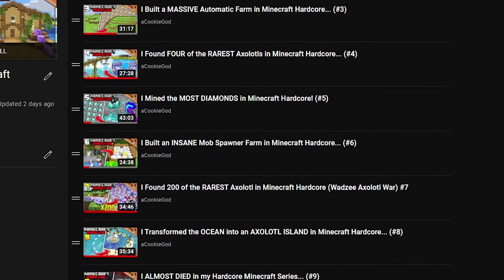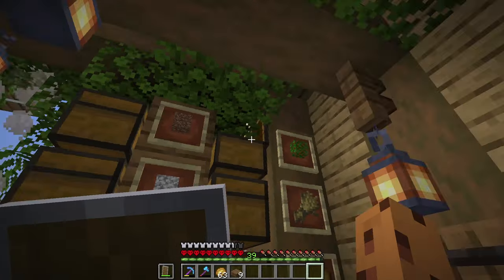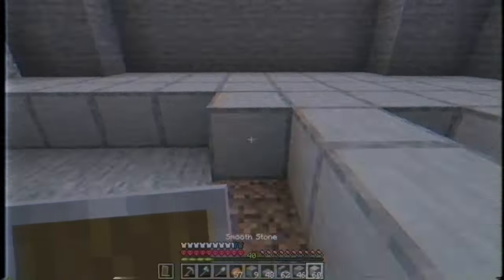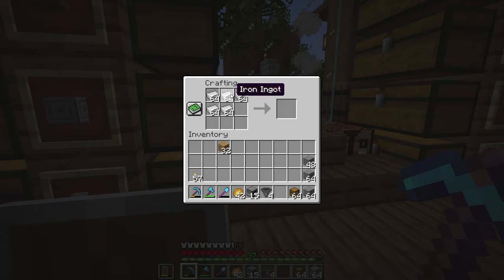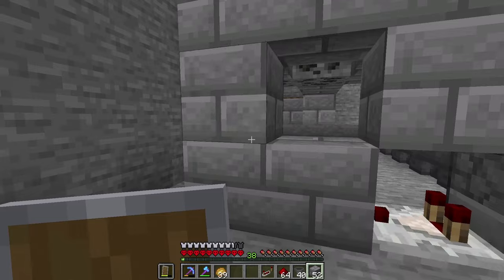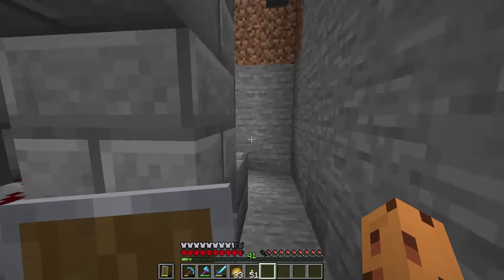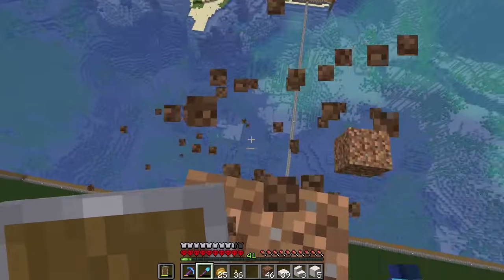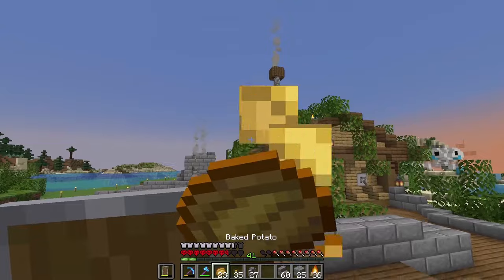The FASTEST Super Smelter in Minecraft Hardcore! (#14)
I Built the FASTEST Super Smelter in Minecraft Hardcore! This is Episode 14 of my Hardcore Minecraft Lets Play Series! 📺 100 Days in a BOSS UNIVERSE

This is episode #14 of my Vanilla Hardcore Minecraft Lets Play Series and I am playing on the new 1.17.1 Caves and Cliffs update on Minecraft! Welcome to Episode 14 - I built the FASTEST Super Auto Smelter in Minecraft Hardcore!

》Minecraft 1.17.1 Update: Caves & Cliffs (Minecraft Hardcore Mode)

It has always been my childhood dream to entertain millions and to create an amazing community of people. Cookie Army! 🍪❤️